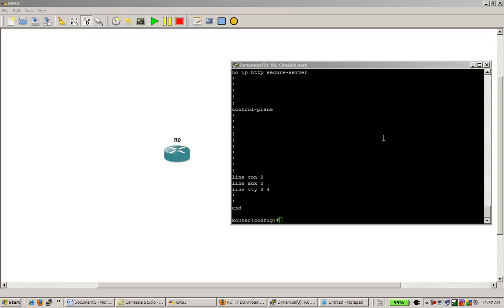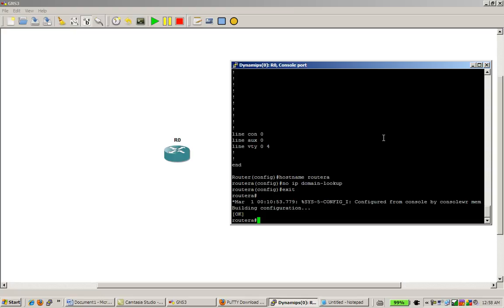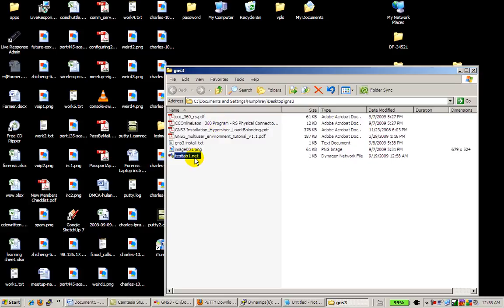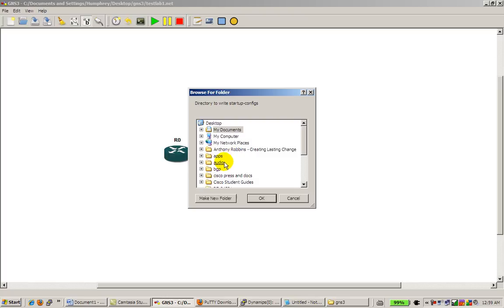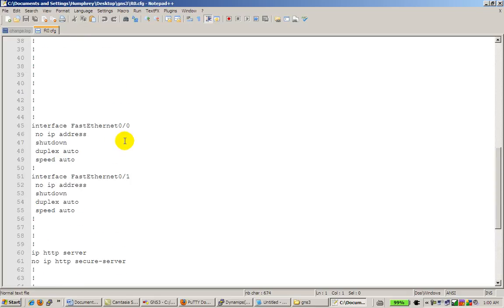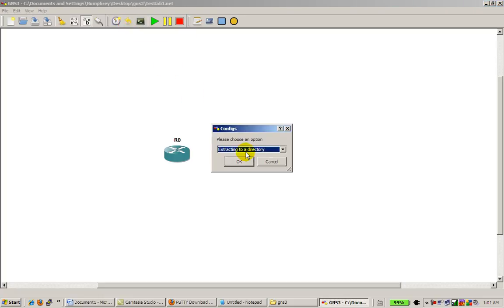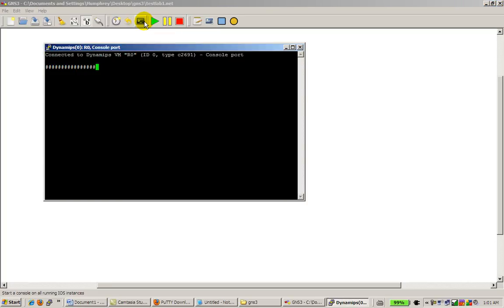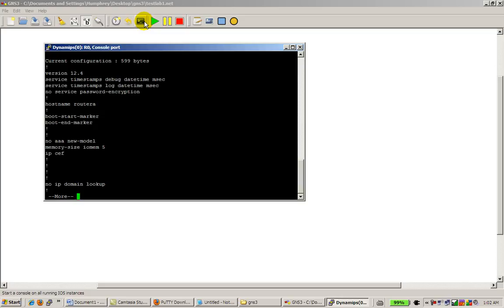Saving your router configurations and layouts in GNS3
Tired of always retyping and redoing your router configurations?  This video shows you how to save everything so you don't have to start over each time